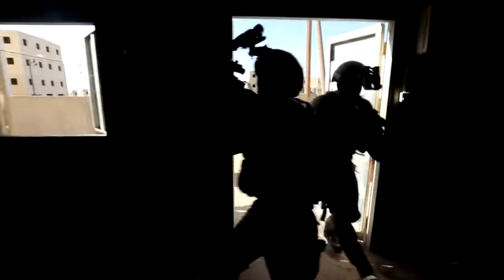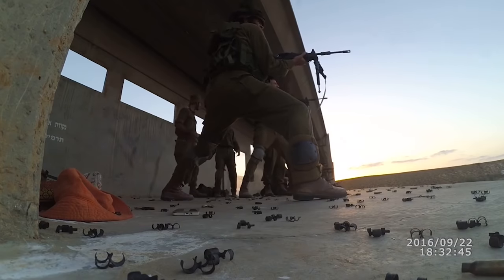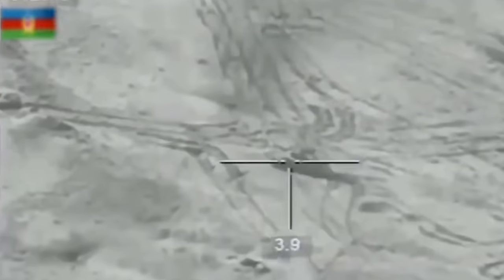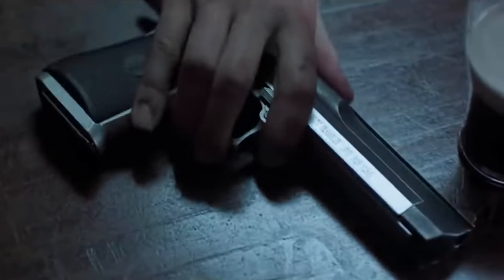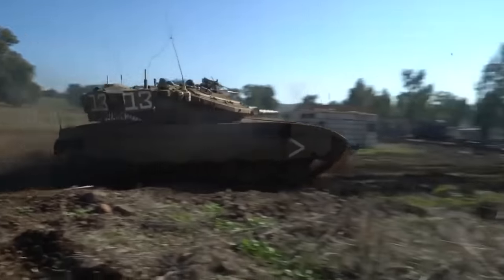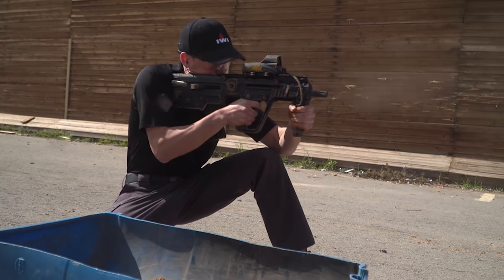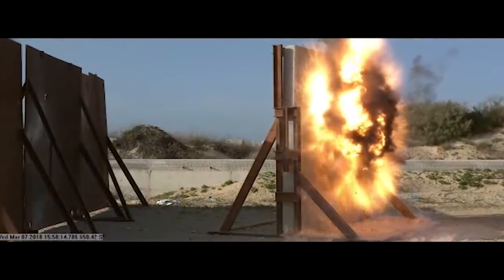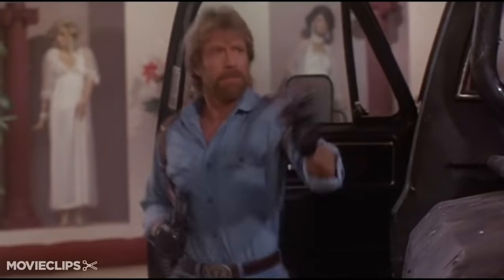Top 8 CRAZIEST Israeli Weapons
Israel has been in intense combat since the day of its foundation. The need to survive, outrun and out gun their enemies has pushed the Jewish state to create some of the most innovative weapon systems in the world.